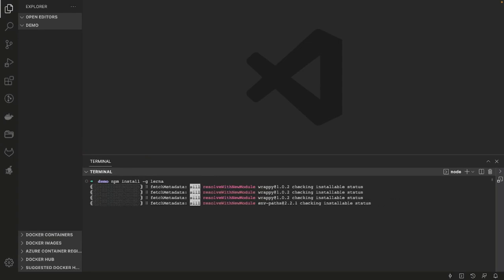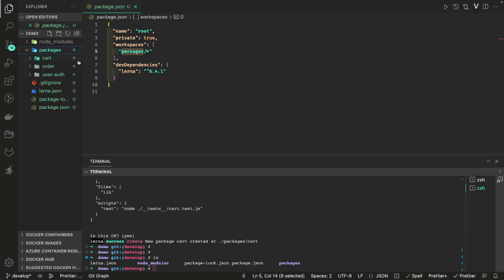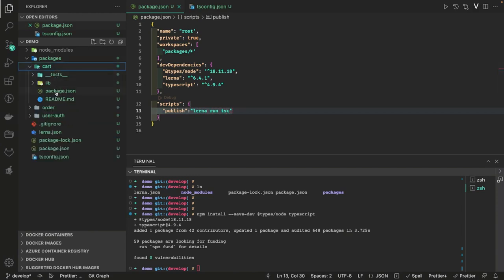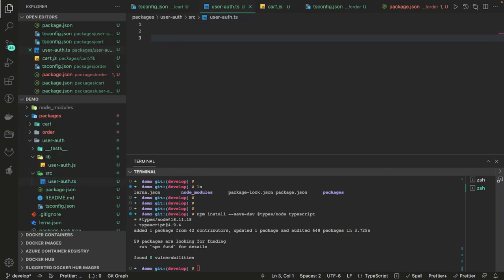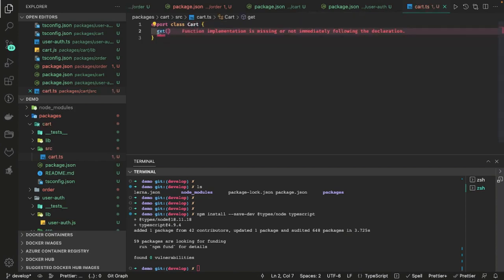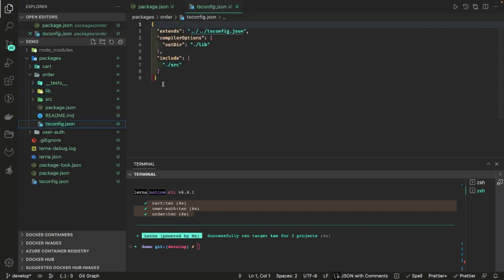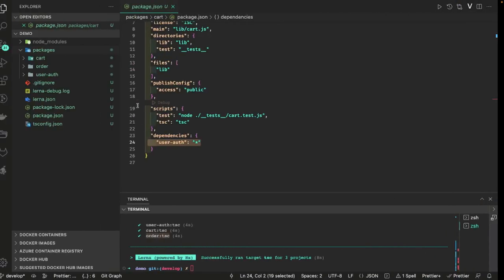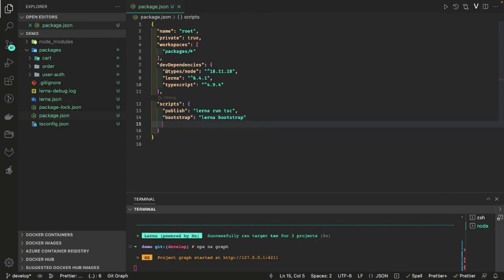Understand Monorepo using Lerna for Modern Applications #10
Hi Everyone,

In this video, we are talking about mono repo in-depth with a simple Demo application
We are using Lerna and looking at how we can manage multiple modules or services inside one mono repo